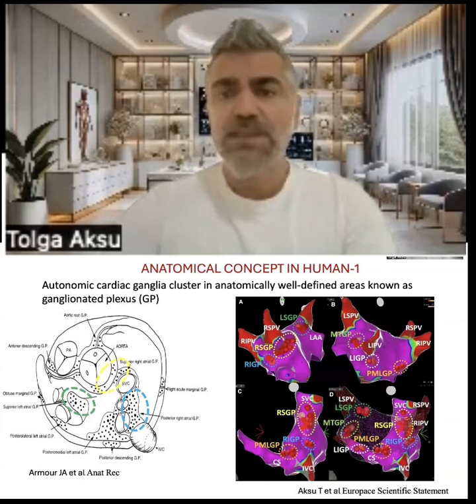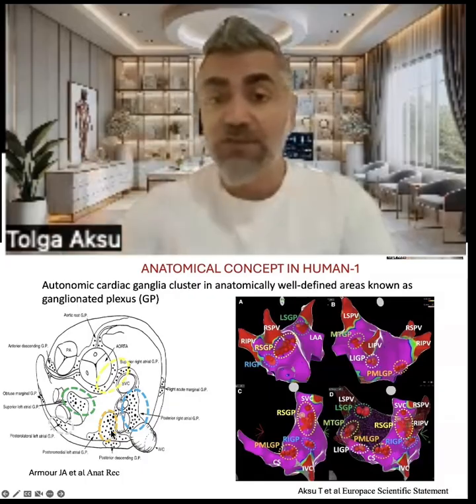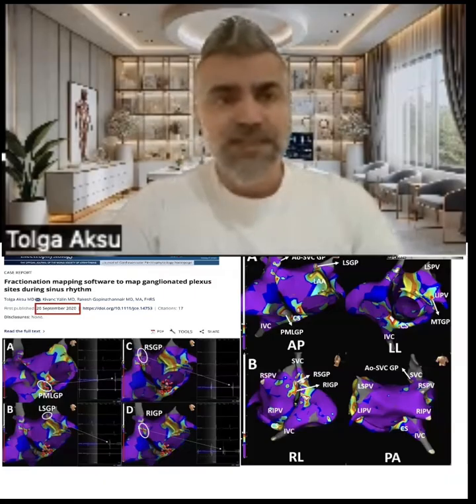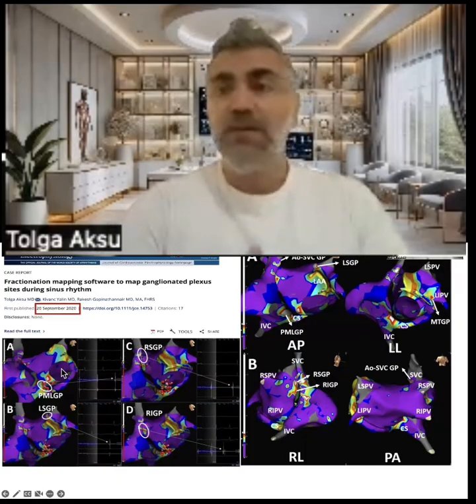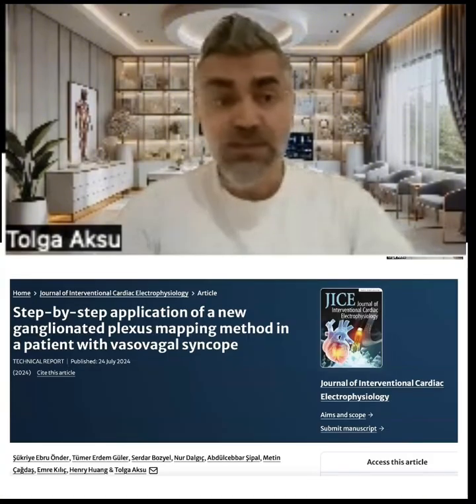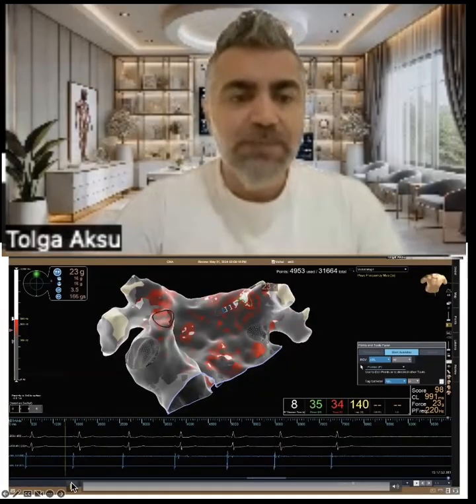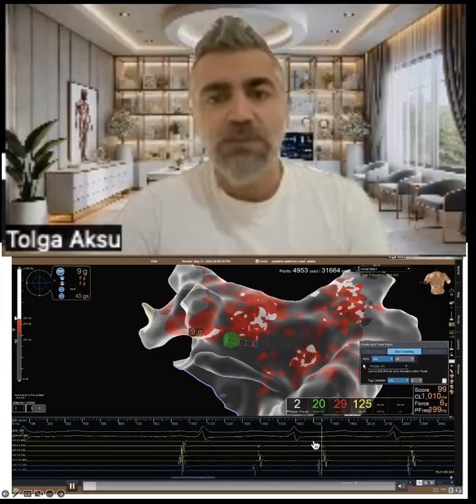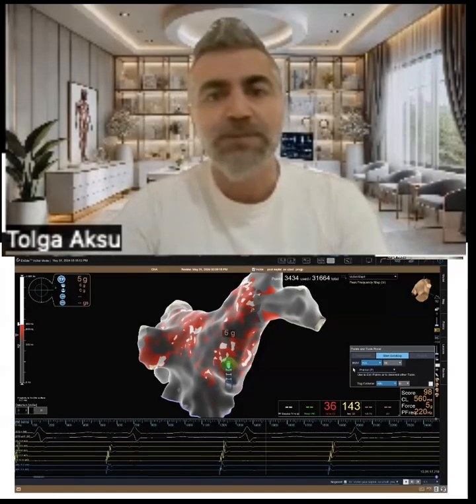Ganglionated Plexus Mapping during Cardioneuroablation